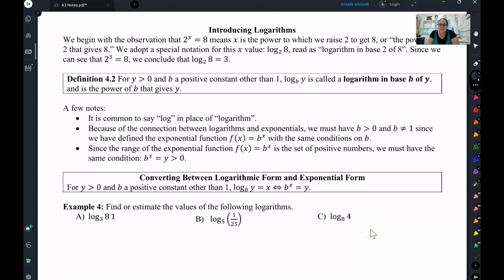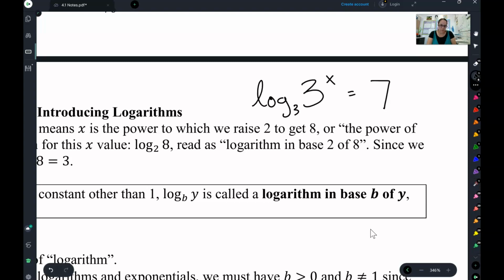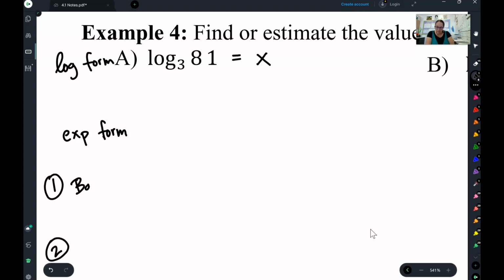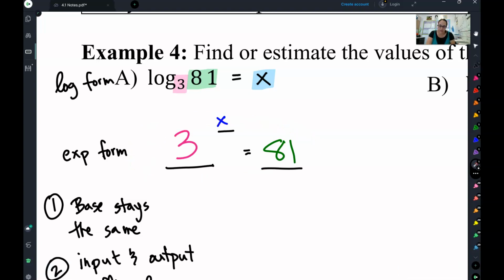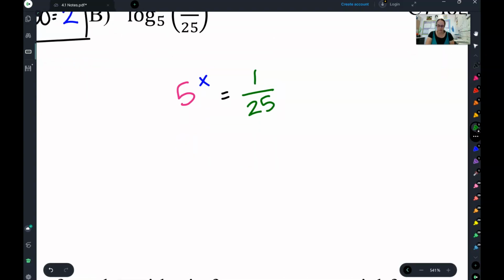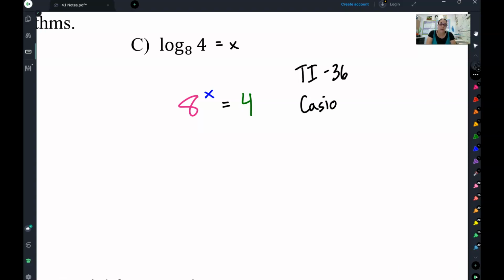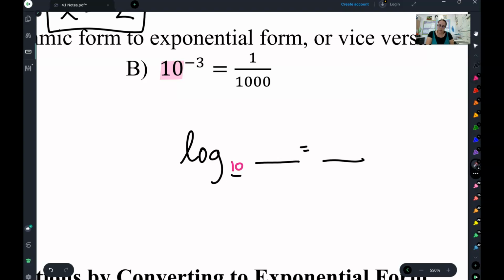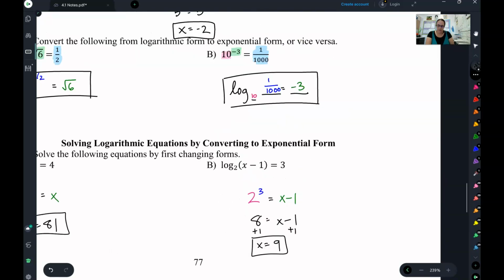CE1050 4.1 Lesson Pt 4